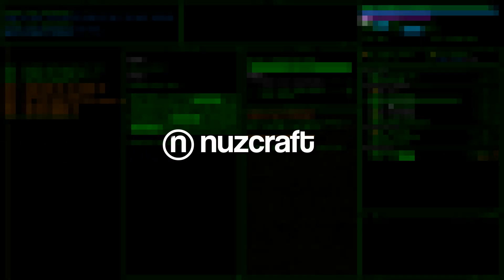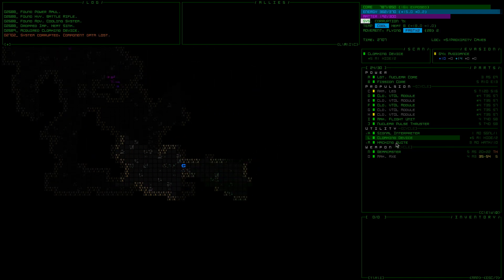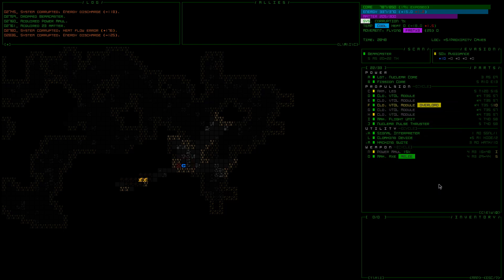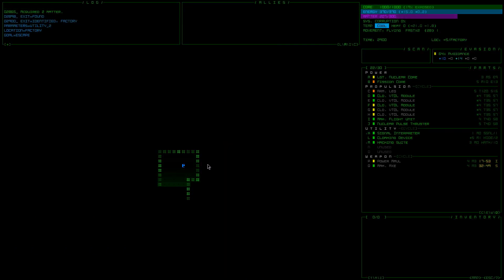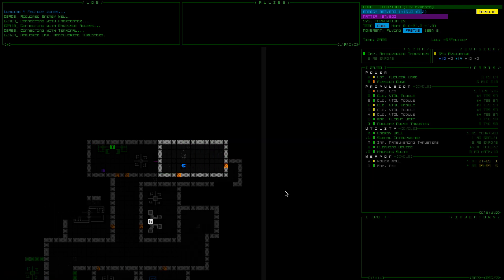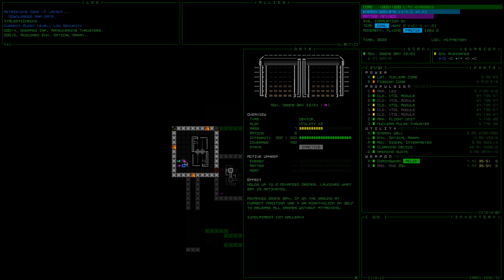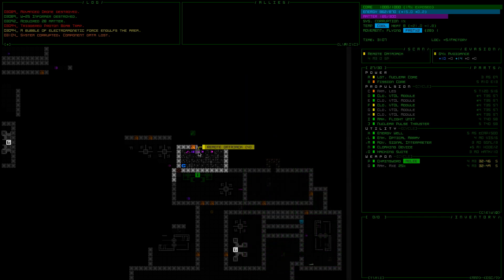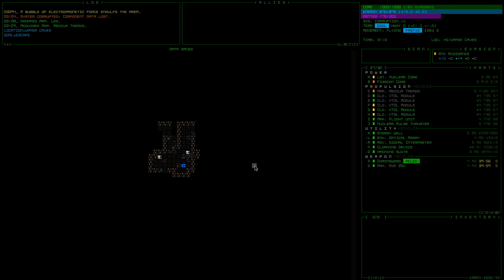Pure Core Win! Pt. 3 | Cogmind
DRONES...the real MVPs

Beta 6
Seed: PropulsionEnergyConverter | Roguelike Mode | Tiled Mode

Cogmind is an AMAZING sci-fi roguelike.